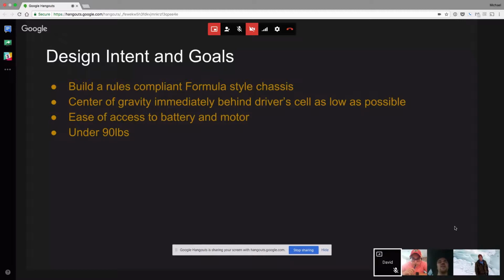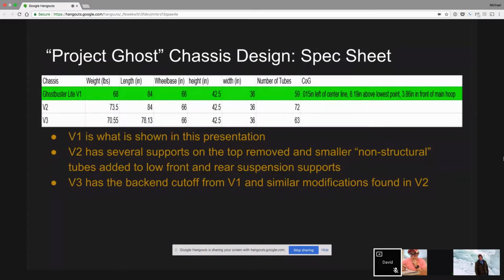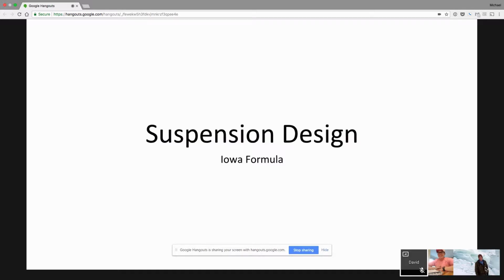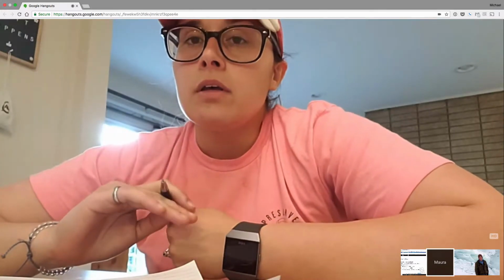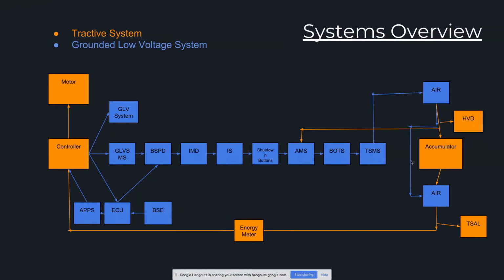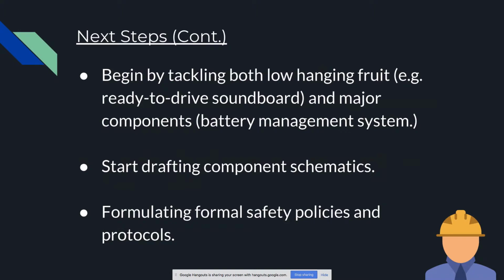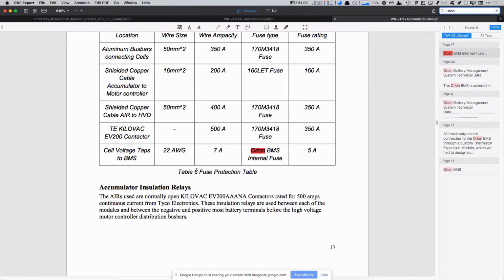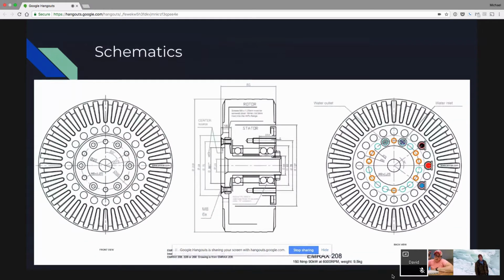Iowa Formula - Initial Design Review - (05/29/18)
Initial design review of proposed electrical vehicle.
Engineering design work targeted for FSAE Electric, Lincoln 2019 entry for first-year team.

And the audio engineers wept.